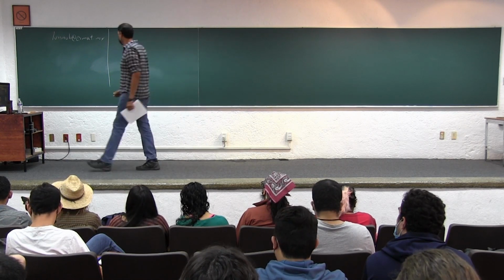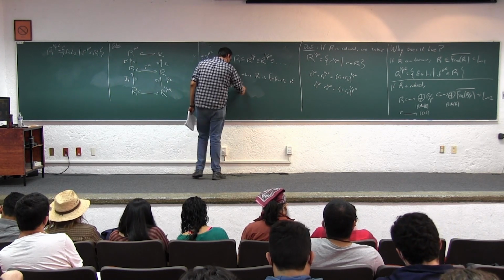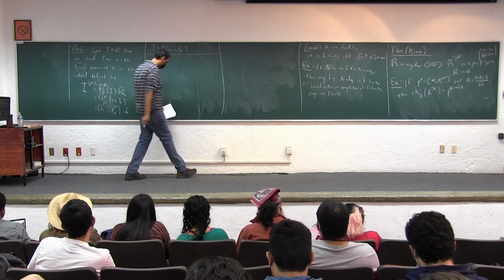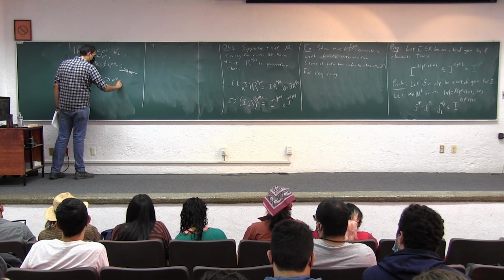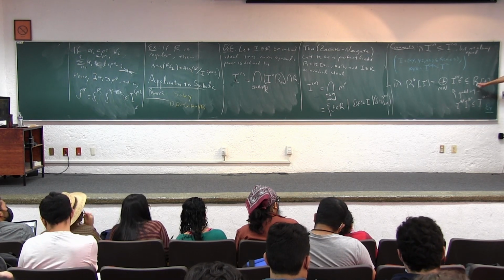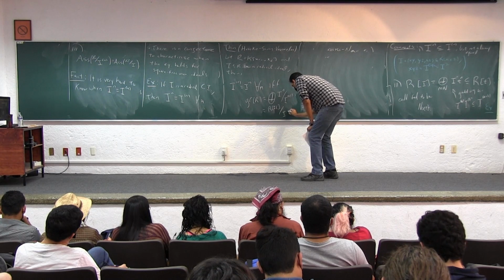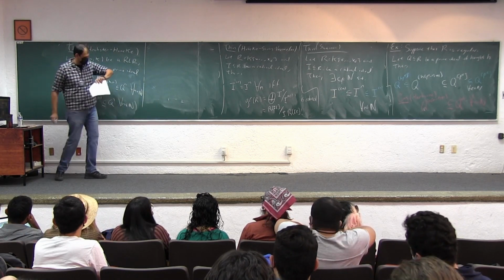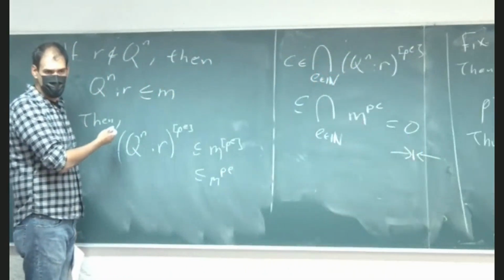Methods in positive characteristic Lecture 1